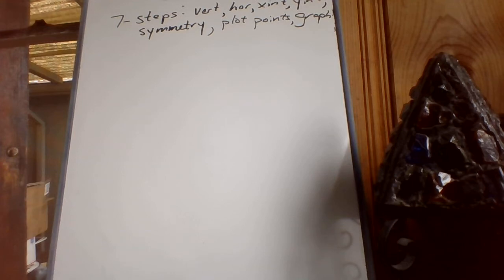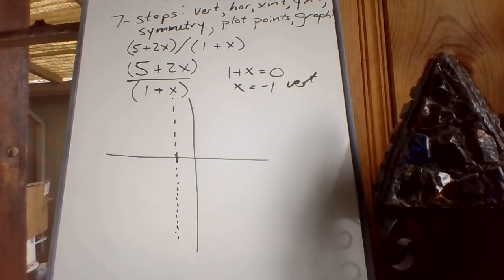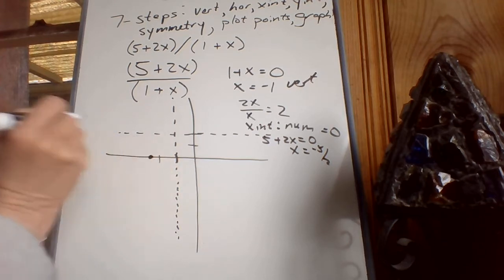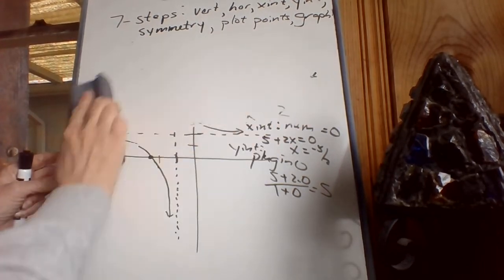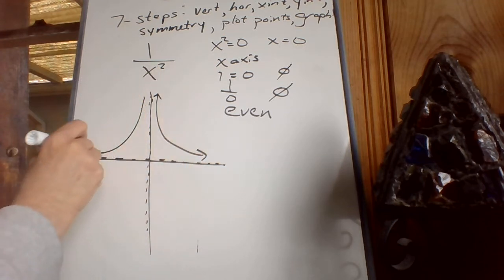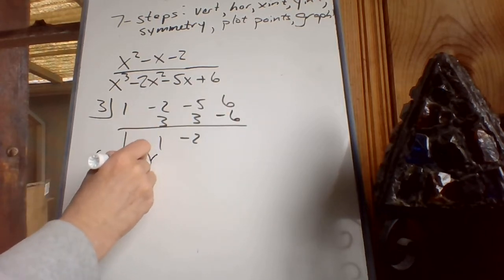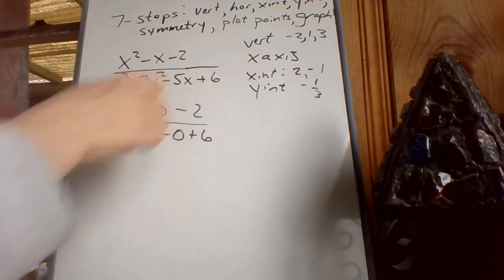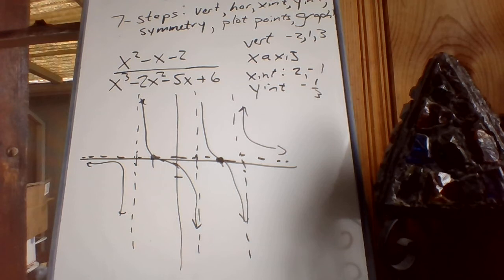Seven steps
Vert, hor, xint, yint, symmetry, plot, graph